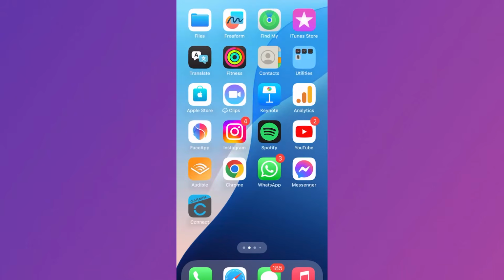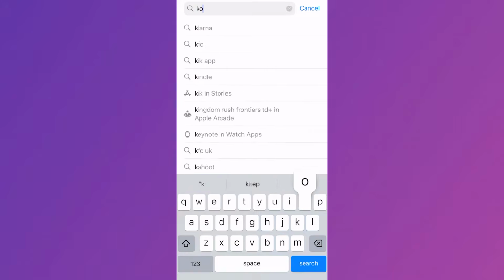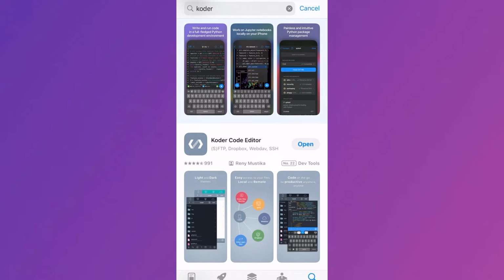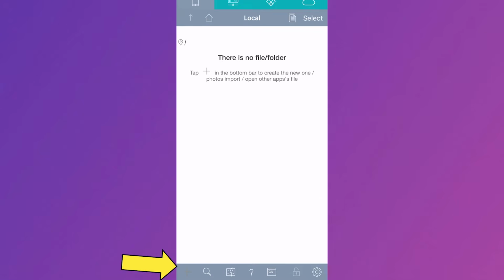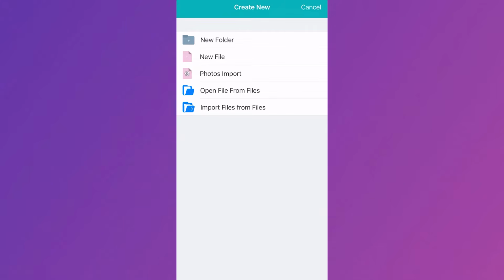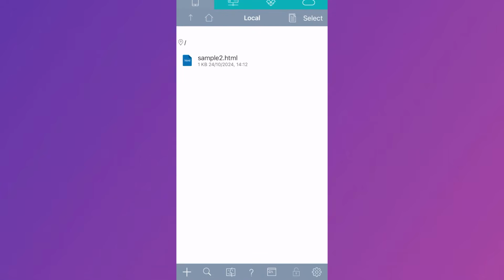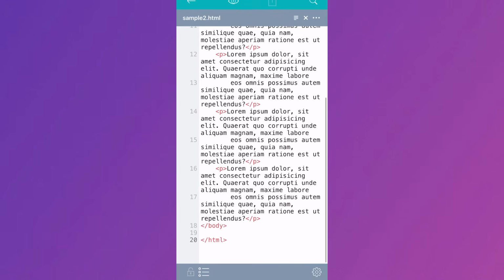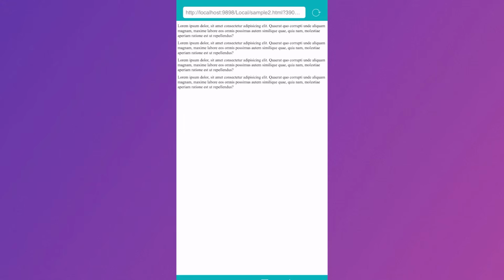How To Open HTML Files on iPhone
Learn how to open HTML files on your iPhone with this simple step-by-step tutorial! Discover the best app and solution to view and edit HTML files directly on your iPhone, without any hassle. Perfect for beginners and web developers on the go.